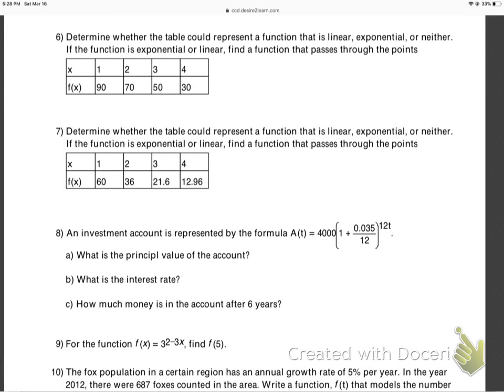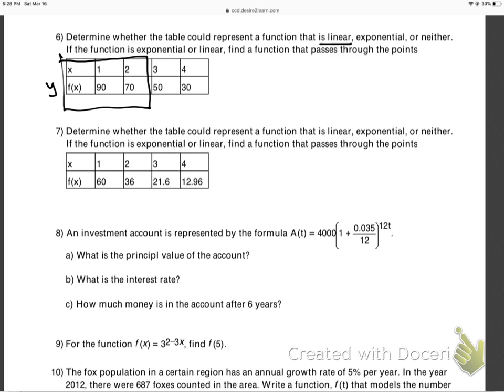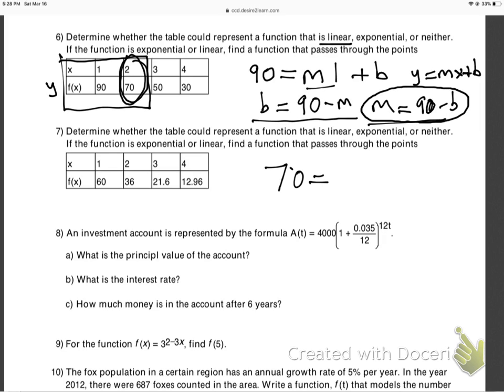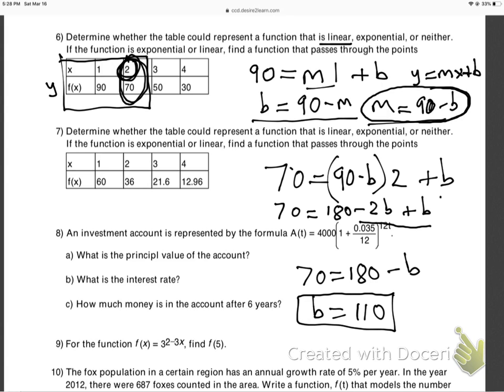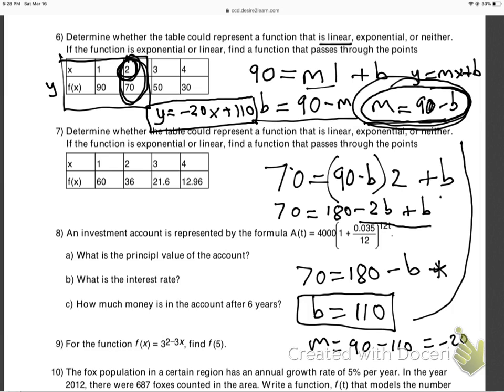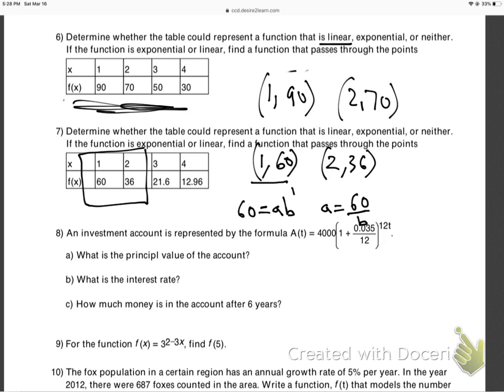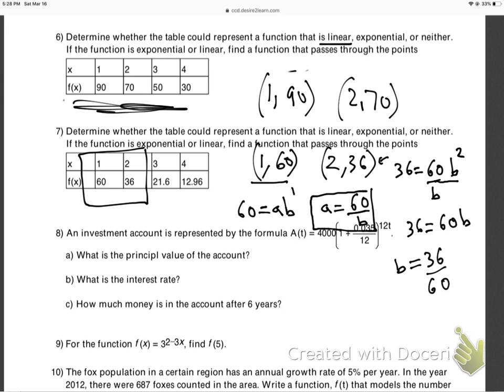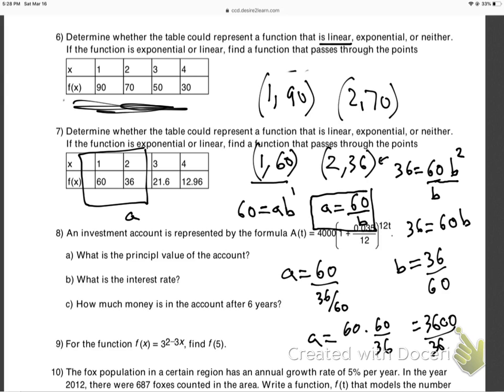Exp section 1 homework 2